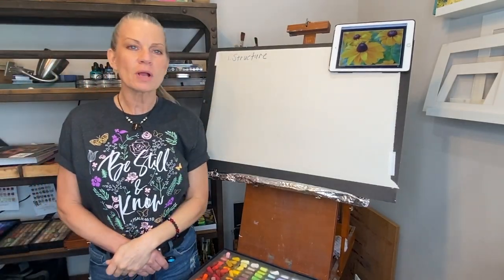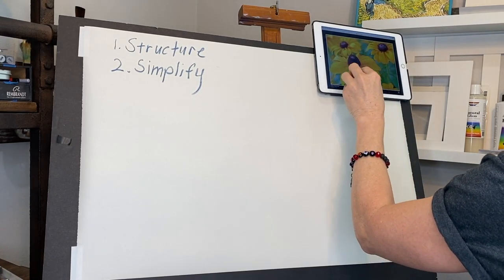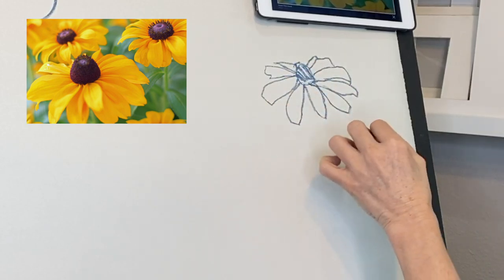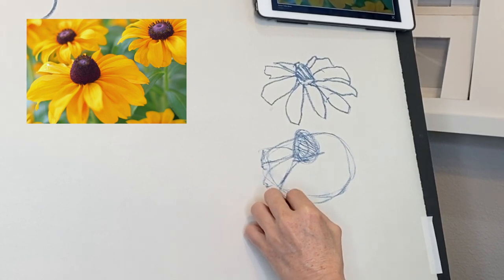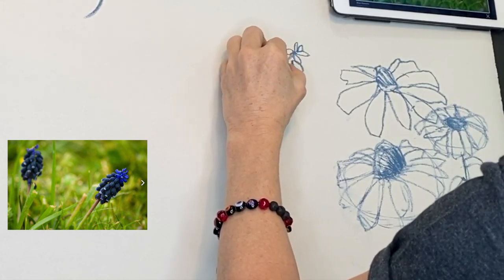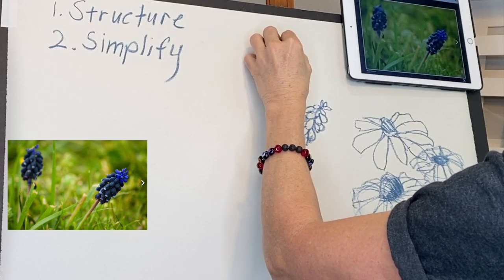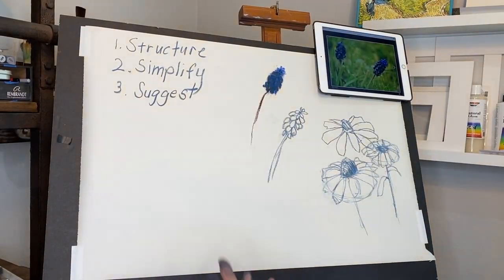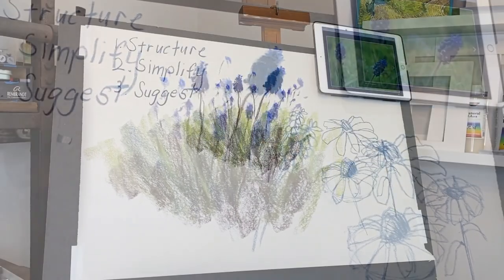3 Easy Steps for Painting Flowers / Beginner Lesson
Artists will love these 3 Easy Steps for Painting Flowers. These basic rules are great for beginners and may even be strategies to help the more mature artist create more impressionistic and painterly flower artwork.

Chapters:
0:00 / Intro
1:25 / Steps
3:20 / Painting Tutorial
14:46 / Blooper

▽ My Etsy Shop 👇

▽ Monet Cafe' Artists Bracelets (from Etsy Store)👇

▽ My Book on Amazon👇